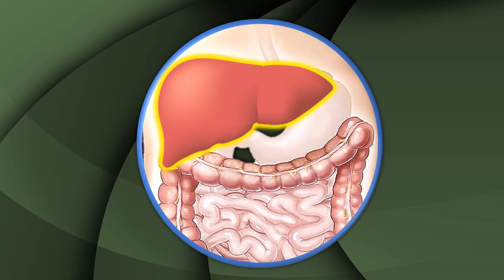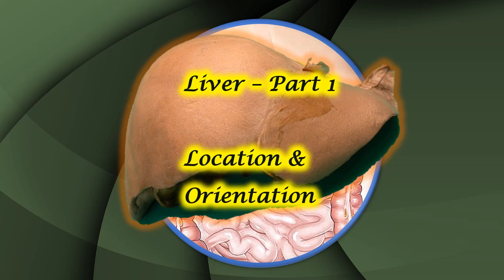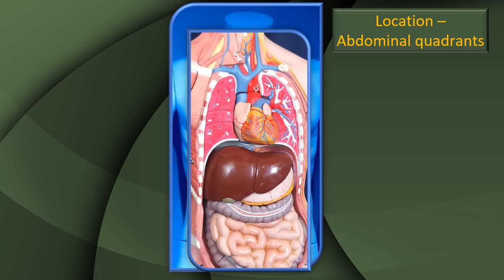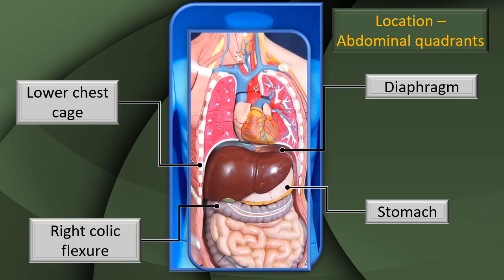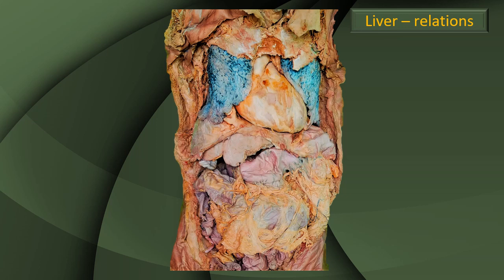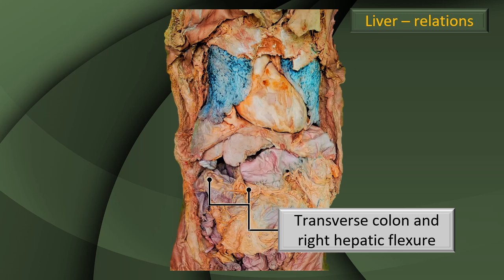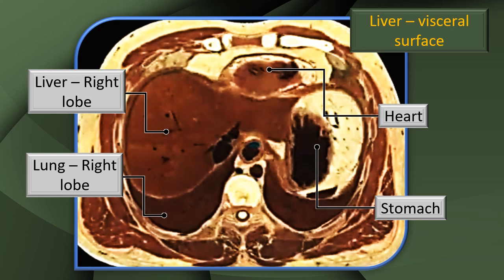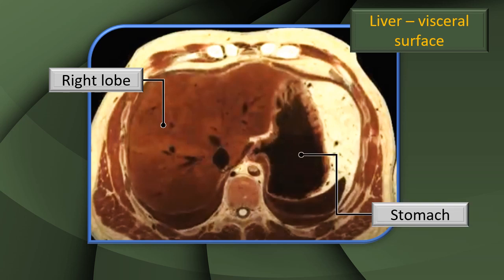Liver A Orientation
An introduction to the gross anatomy of the liver.
First of a series of videos on the liver

Useful resource material for students of medical, dental, nursing, physiotherapy and allied health courses across the world